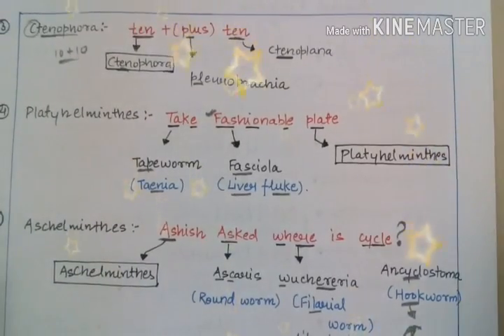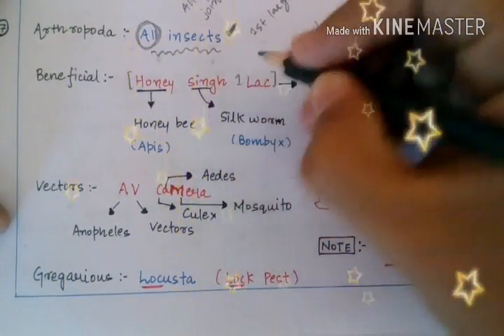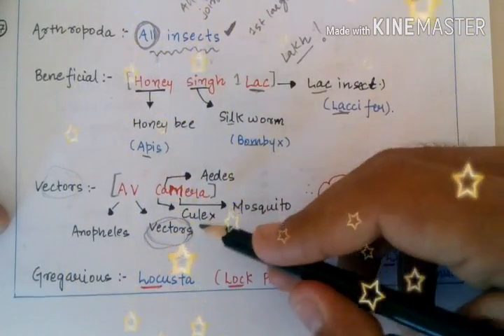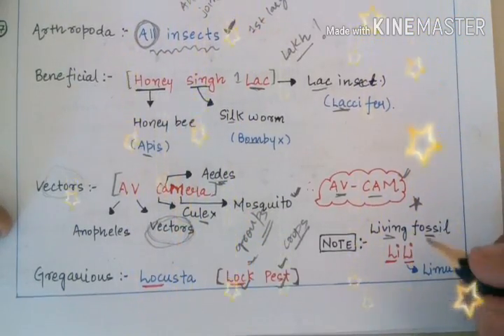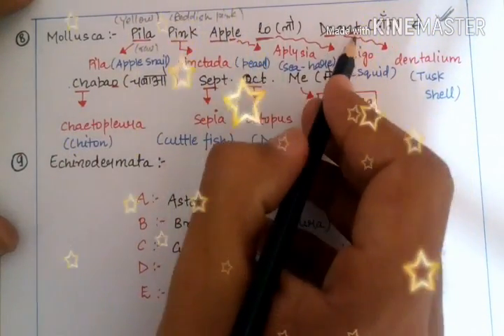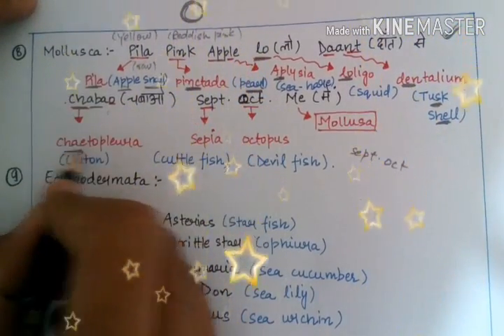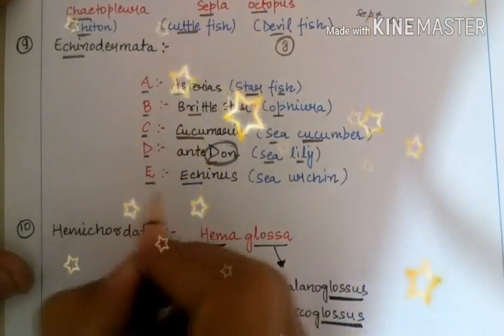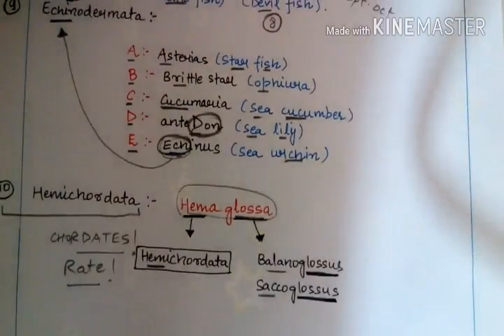Tricks to learn Animal kingdom (part-2) NCERT for NEET, AIIMS, JIPMER ,KVPY etc. Biology exams.